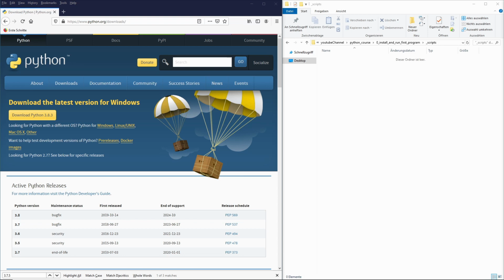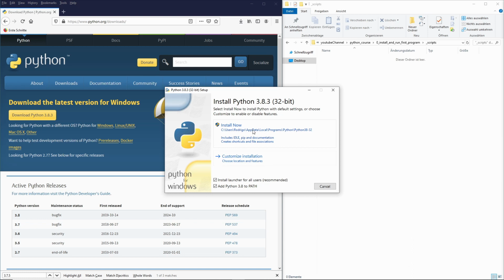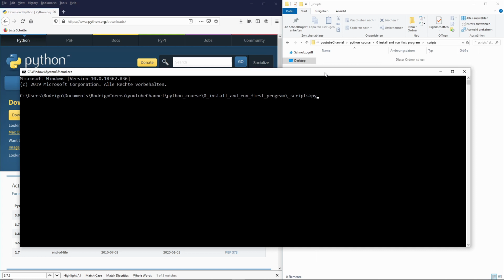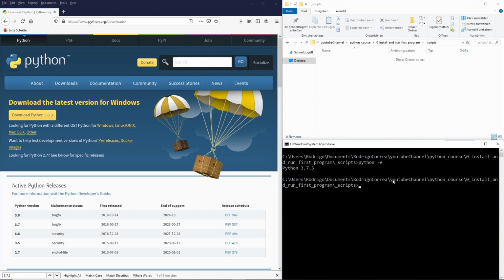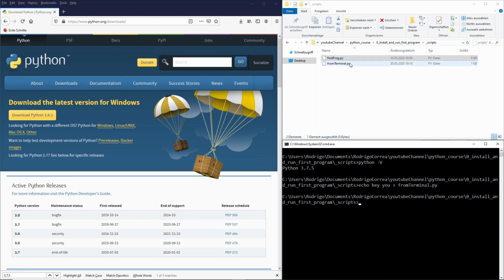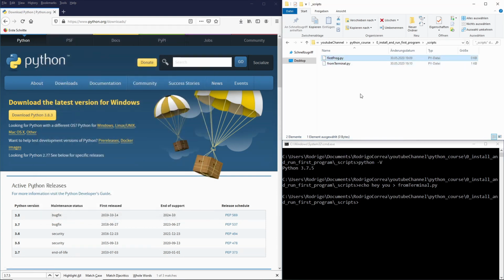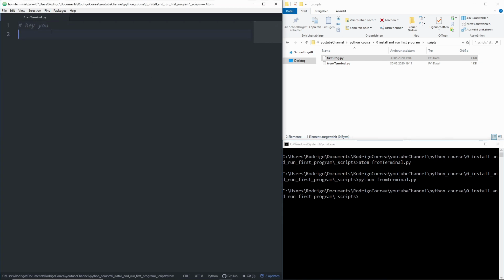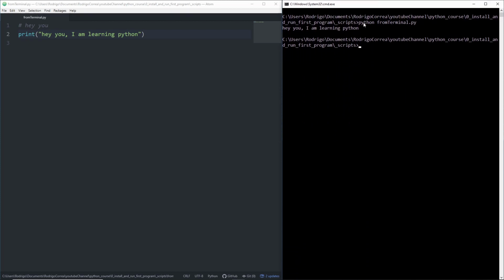Beginner Python Tutorial #1 - How to Install and Run Python Programs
In this Python tutorial, you will learn how to install Python and run your first program using the terminal.

Playlist: Beginner Python Tutorials | Video #1

Timestamp:
0:00 - Start of the video
0:13 - How to install Python
1:33 - Check if you have Python installed
3:40 - Create python file from the terminal
4:20 - Which text editor to use?
5:20 - How to run a Python program from the terminal?